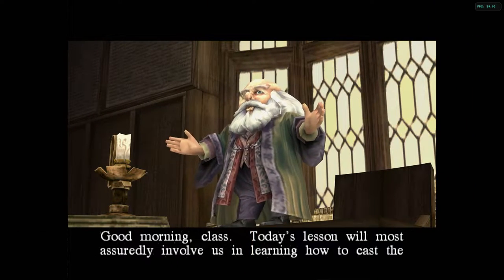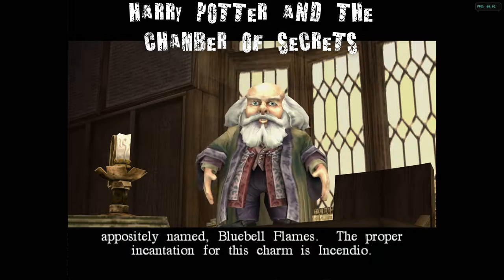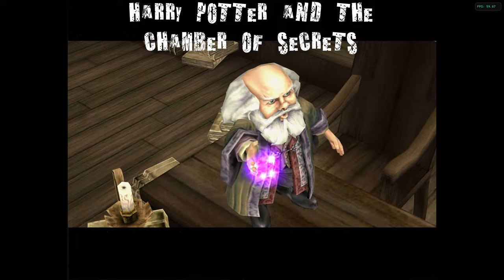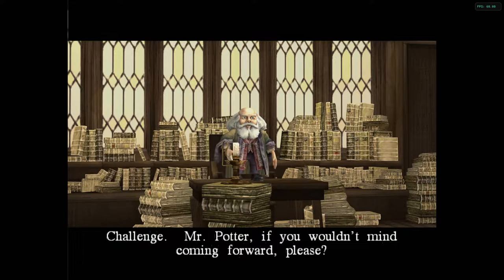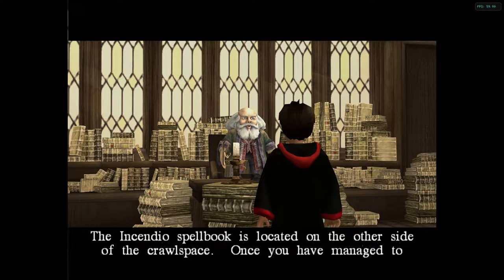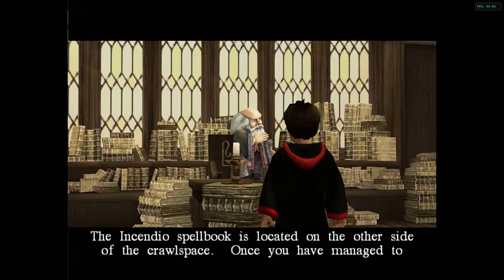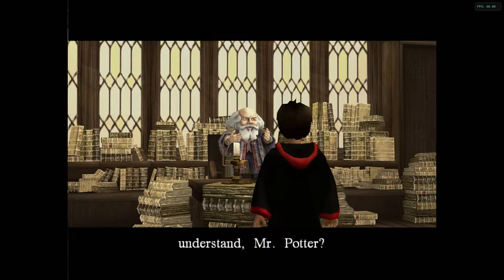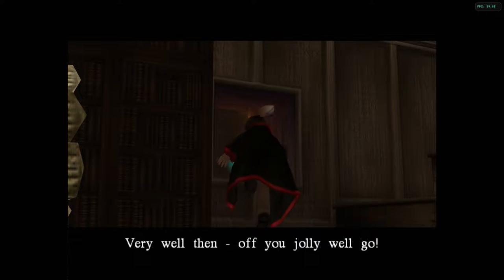Dolphin emulator test Acer Predator Helios 300